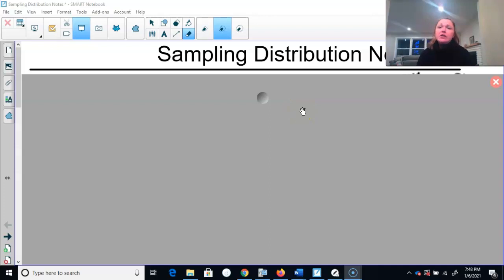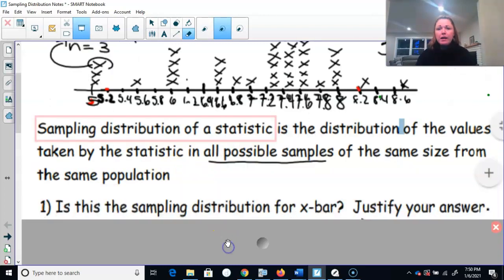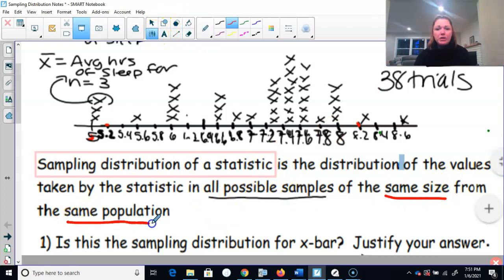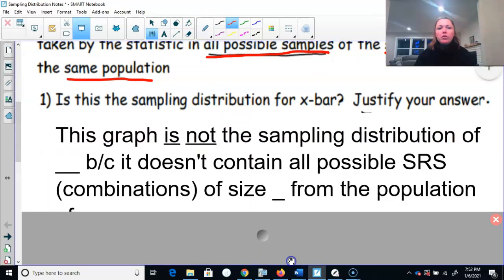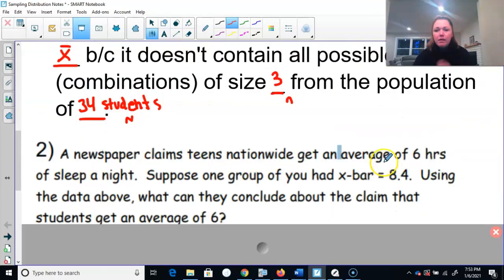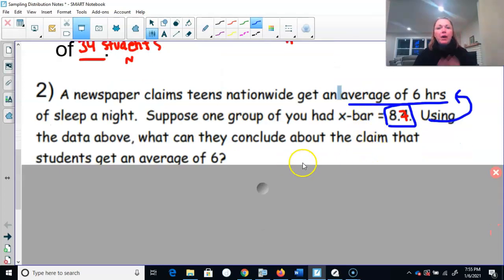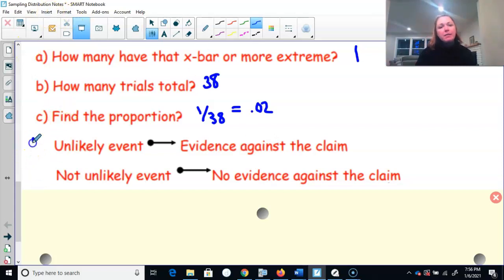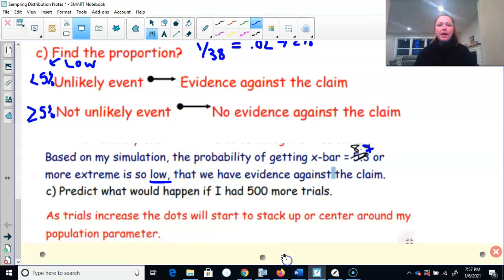Sampling Distribution of a Stat(Intro) AP Stats (Video #1)